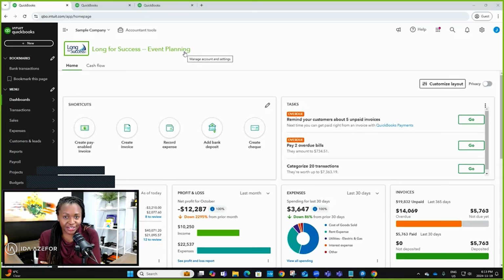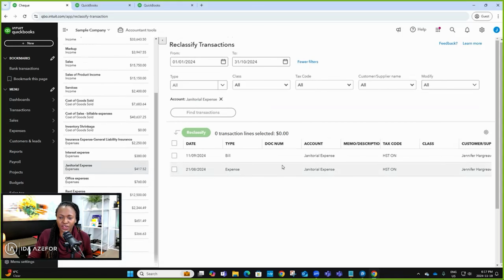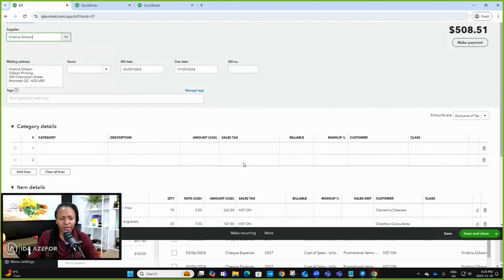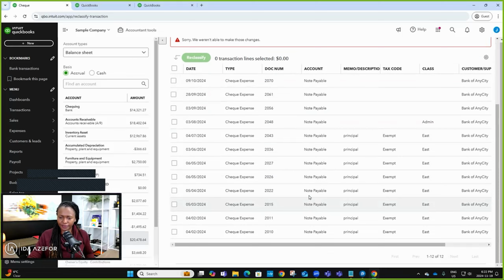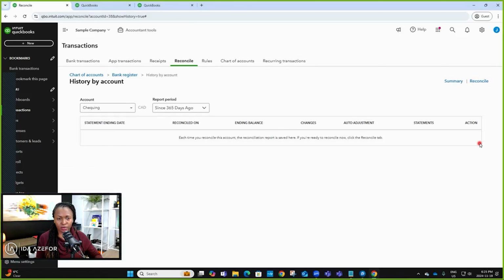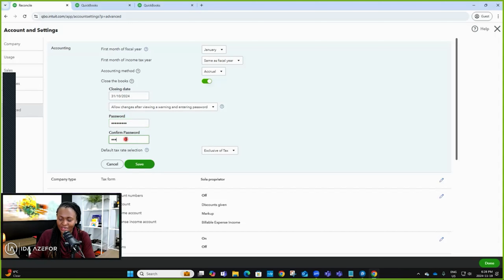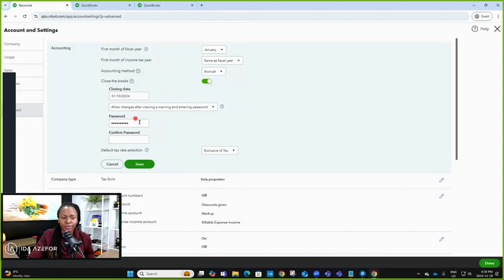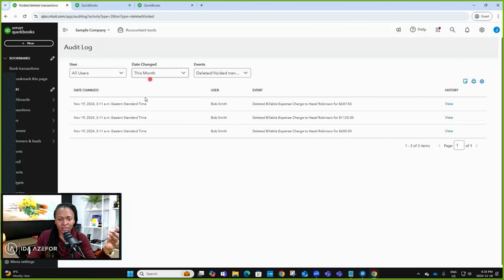3 Key QuickBooks Features Every Accountant Should Know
In this episode, I will share with you three powerful QuickBooks Online features that every accountant should master to improve workflows, accuracy, and save time.

- Can I start an accounting business if I am not a CPA?
- Should I start a bookkeeping business?
- Is bookkeeping a profitable business?
- Can I make money as a bookkeeper?
- How can I start a bookkeeping business in Canada?

Whether you're thinking about starting a bookkeeping business or already working on getting your first clients, I hope these lessons help you move forward with more clarity and confidence.

I’m Ida Azefor, an accountant and entrepreneur. I created these videos to share my experience building and growing a bookkeeping and accounting business. I also shared information to help individuals with their personal taxes.

While I’m no longer creating new bookkeeping or accounting videos, I’ve kept these videos available as a free educational resource for anyone who can benefit from them.

*Note: This video was originally recorded in 2024. Some tools, regulations, and business practices may have changed since then.*